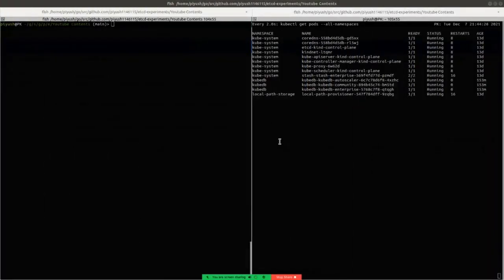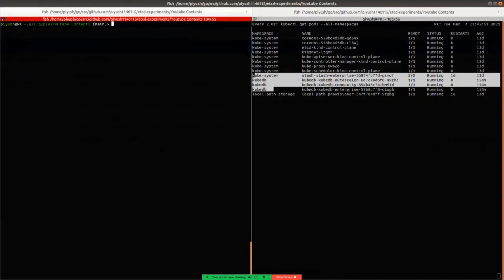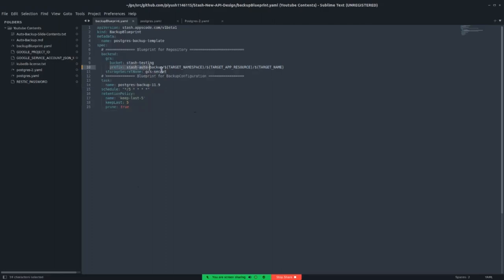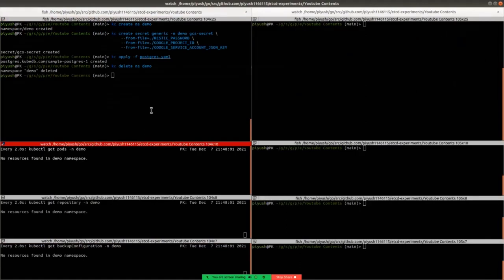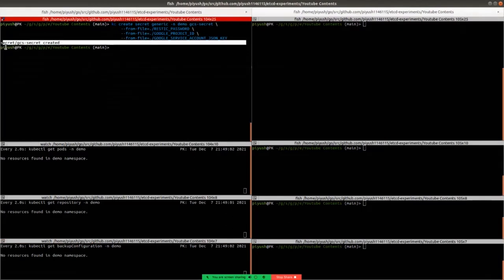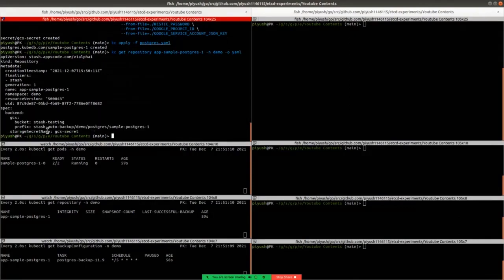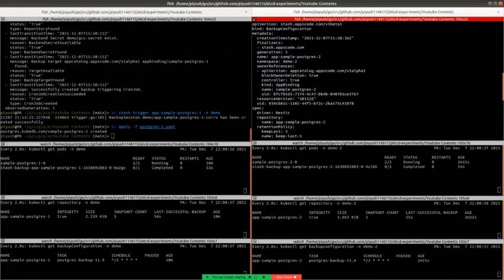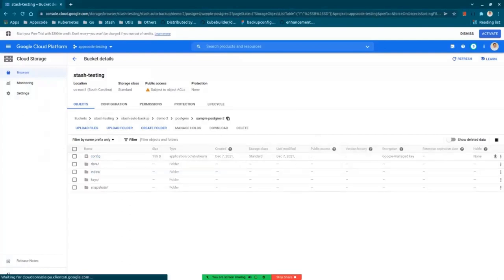Stash Auto Backup Feature Demo | Kubernetes Native Backup & Restore Solution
In this video, we have demonstrated Stash Auto Backup Feature Demo.

This Demo shows how you can configure auto-backup of similar types of databases in Stash.

▬▬▬▬▬▬▬▬ Useful Links 🛠   ▬▬▬▬▬▬▬

▬▬▬▬▬▬▬▬ Connect 👋  ▬▬▬▬▬▬▬▬▬